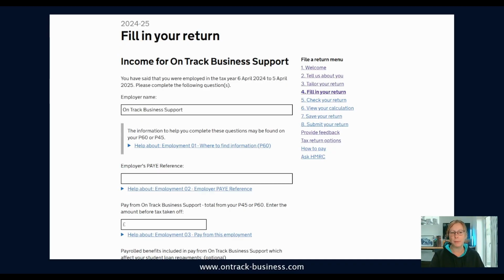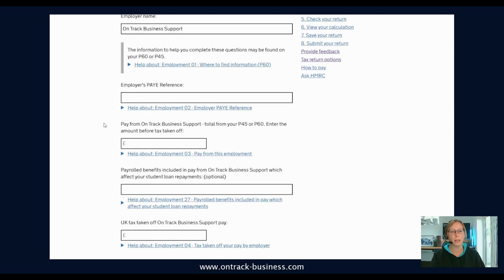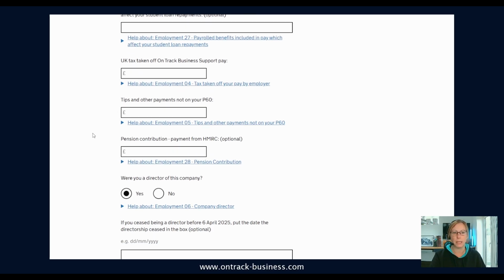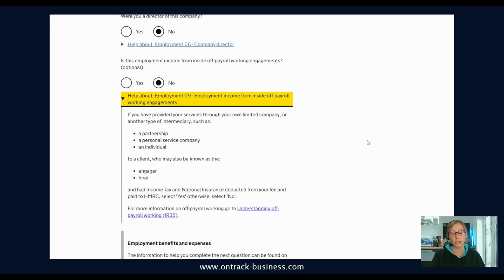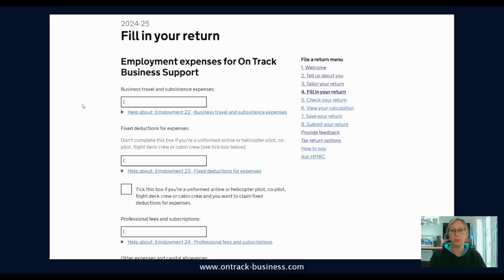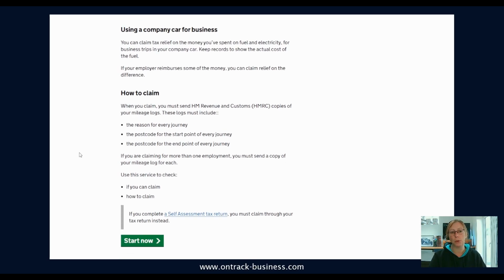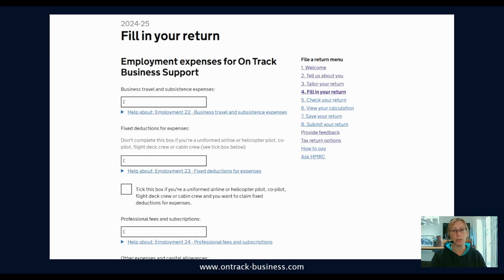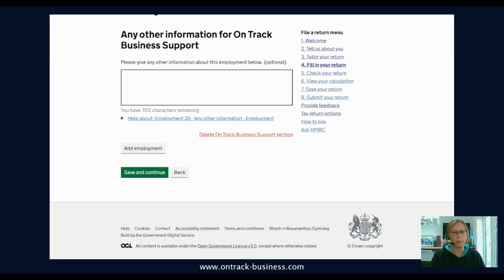How to fill out Employment Pages on your tax return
Time to start the real content this page was created for. I have a video on MTD IT in the works but, today, we're looking at an overview of the Employments Pages of a UK self-assessment tax return.

00:00 Intro
00:17 Employment Page 1
04:34 Employment Page 2
05:05 HMRC Mileage Rates
05:47 Basic Mileage Log
07:39 Employment Final Page

💬 Got questions? Drop them in the comments — I’d love to hear from you.

At On Track Business we're all about collaboration not competition. Everyone’s journey looks a little different, and that’s okay. So, no gatekeeping here, just open, practical support. Share your experiences, keep it positive, and let’s help each other stay On Track.